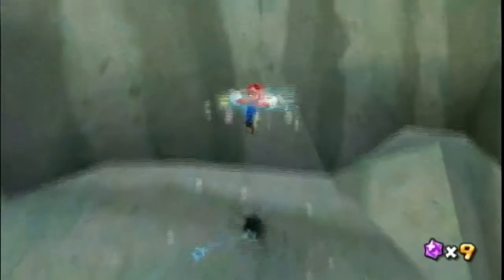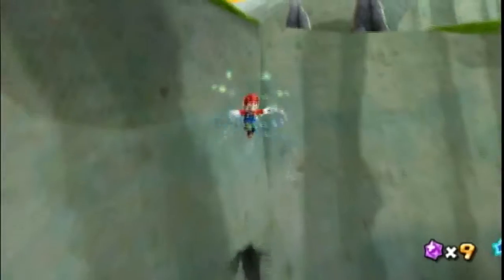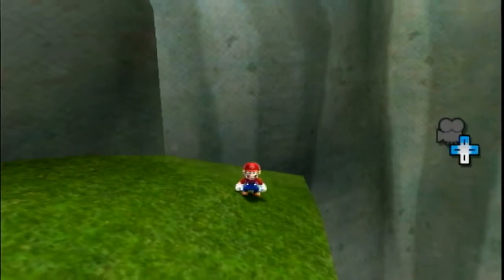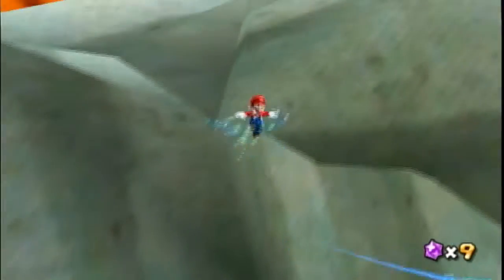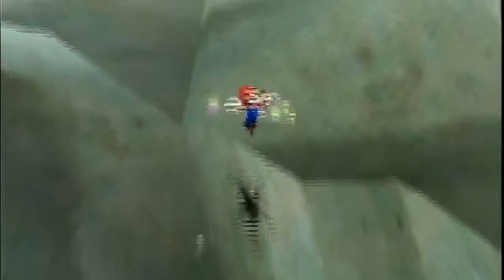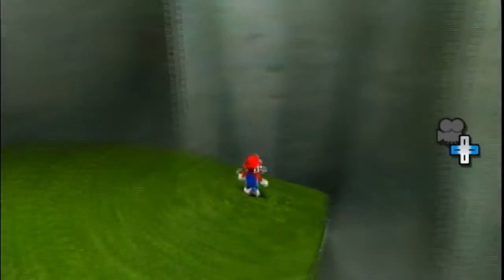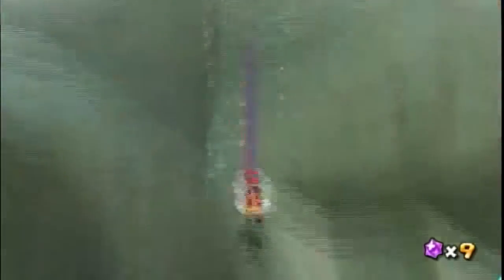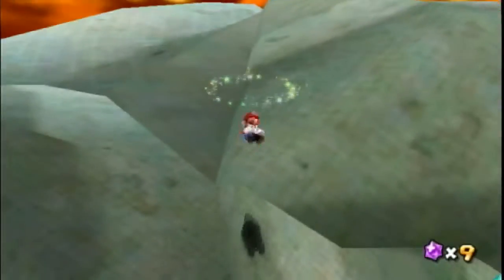Deep Dark 1 skip tutorial (updated w/ practice codes)